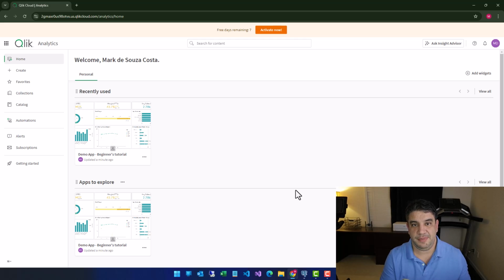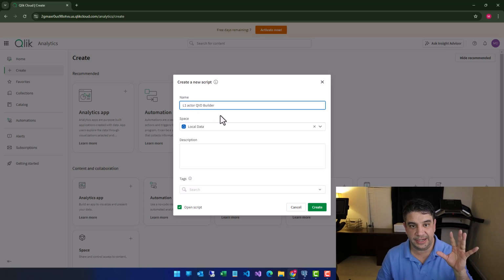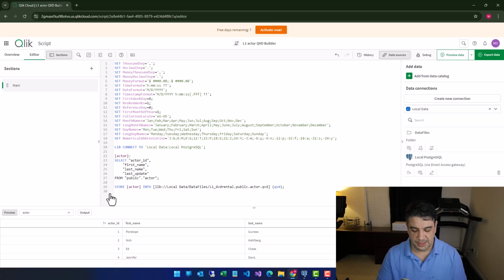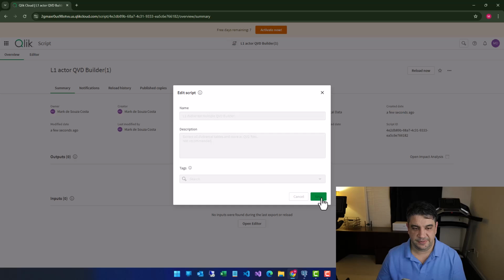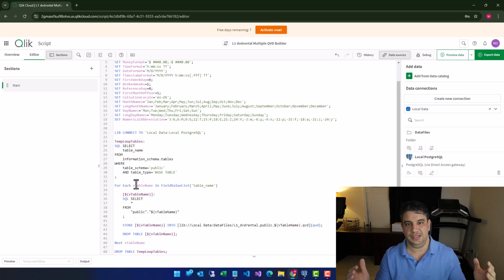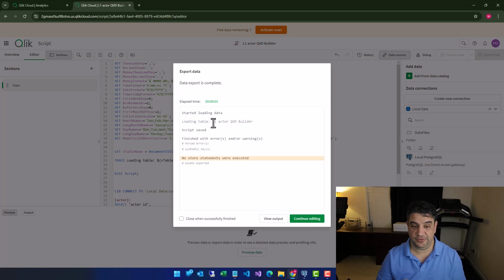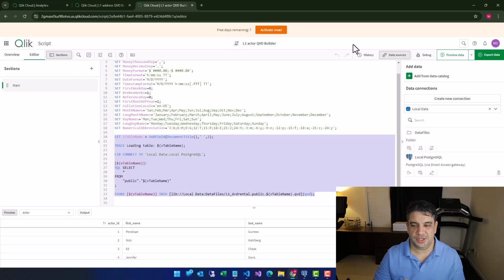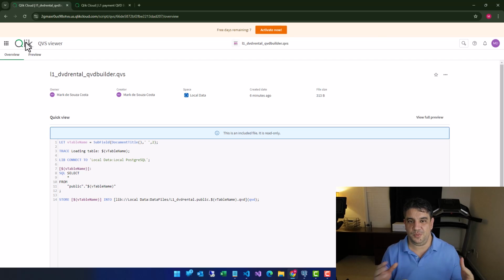How to create QVD files - Intro Series #04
In this fourth video of the Intro Series I'll show you step-by-step how to create QVD files using different techniques.